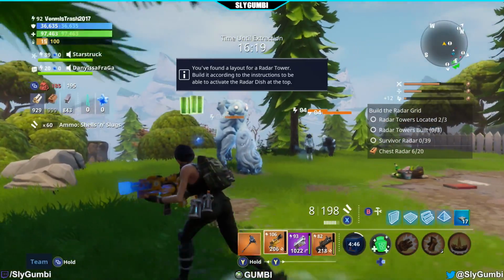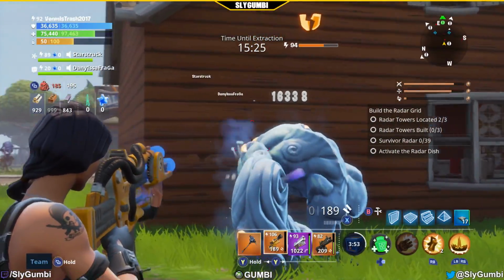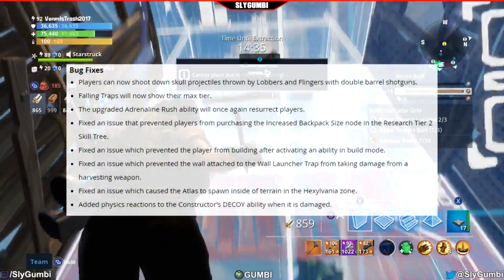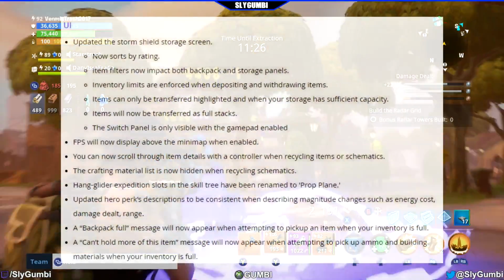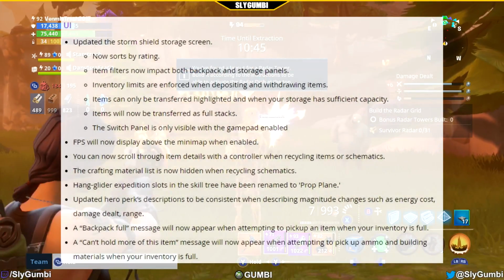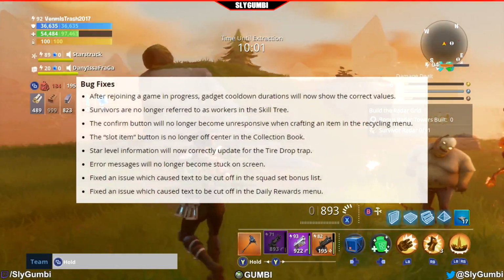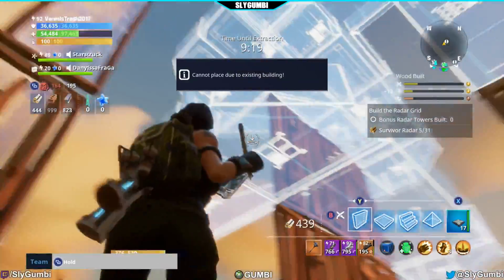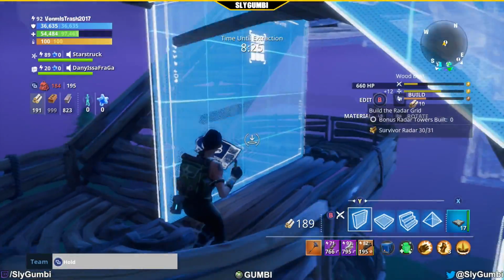Fortnite News - Update 1.9 Save the World (PvE) - New Shotguns, Elemental Husk Redesign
Here is a brief overview of all the new changes coming to Save the World (PvE) with the 1.9 Update.